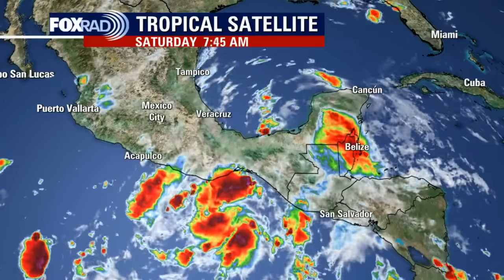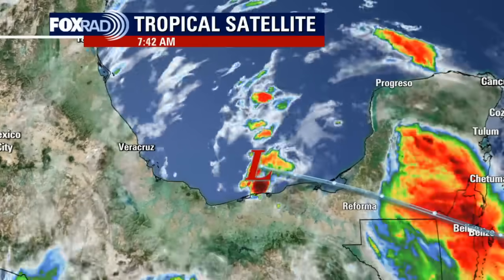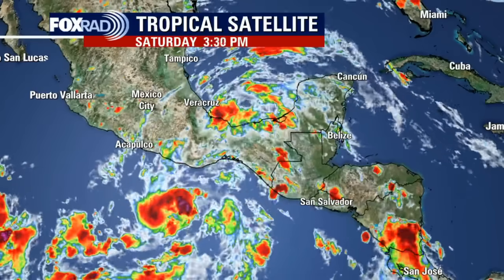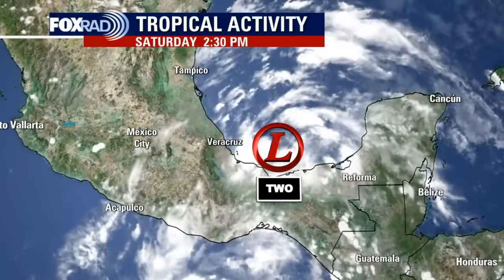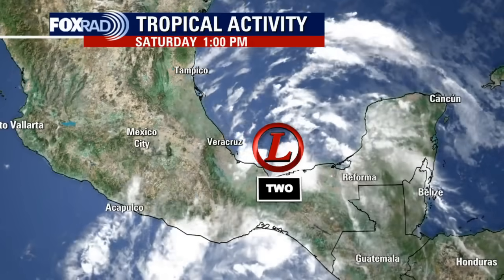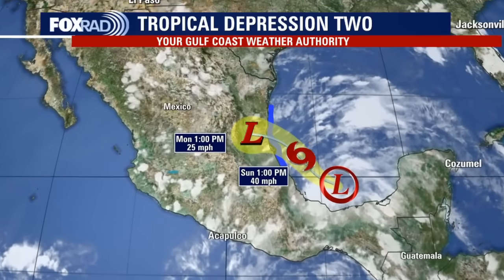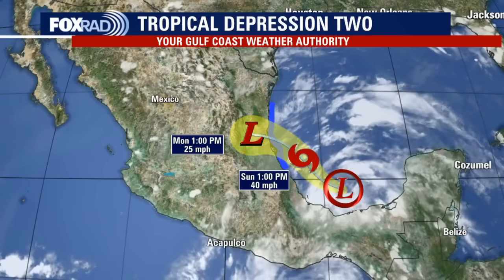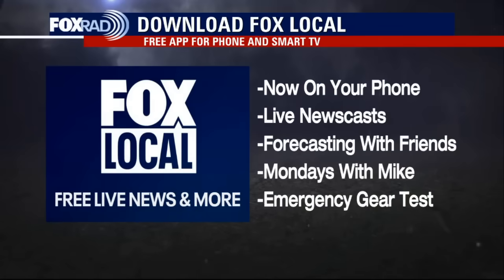Tropical Weather Update - June 28, 2025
The National Hurricane Center identified Invest 91L yesterday and this afternoon it has been upgraded to Tropical Depression Two. Looks like we could have another named storm for the Atlantic Basin this weekend!